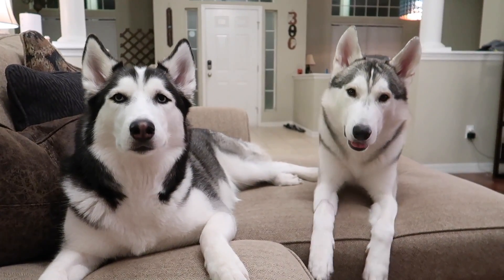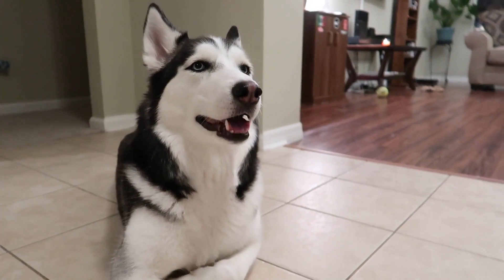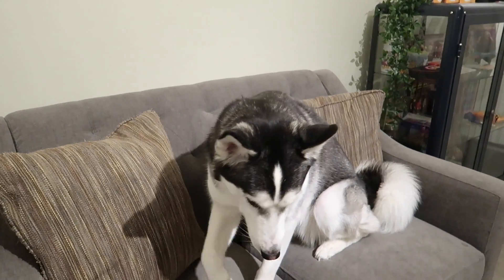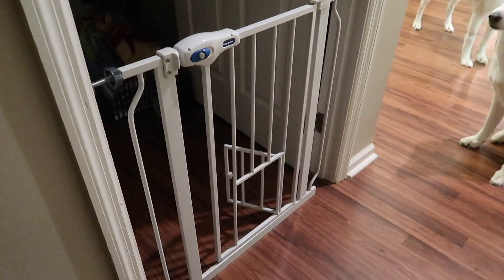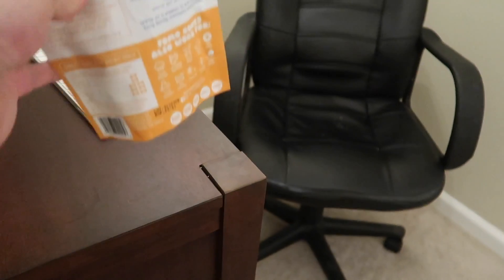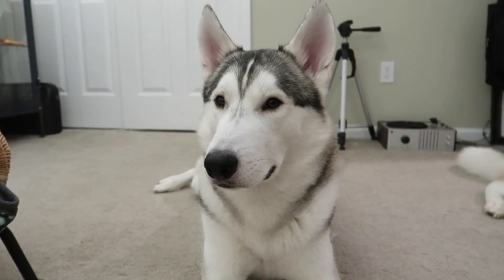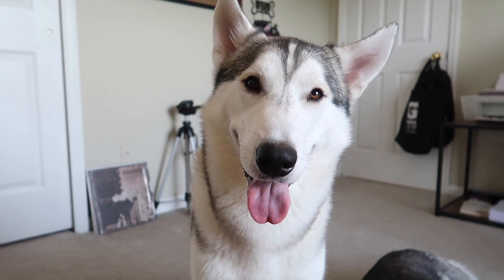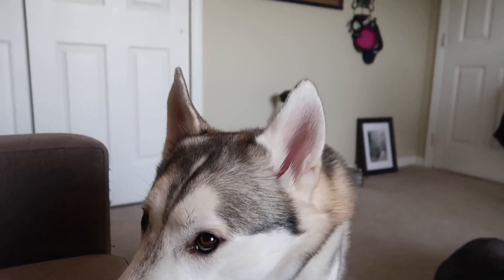3 Tips YOU MUST KNOW When Bringing Home A Siberian Husky Puppy!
HUSKY GEAR!

E-Collar Alternatives:
30 Ft. Lead